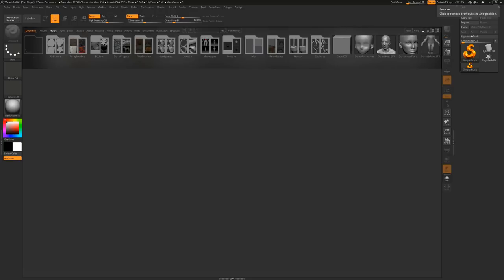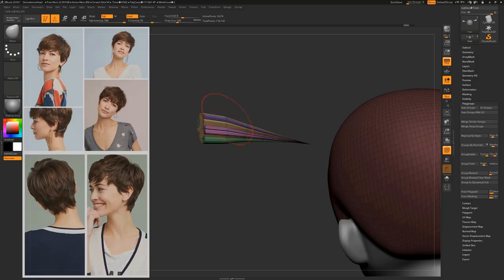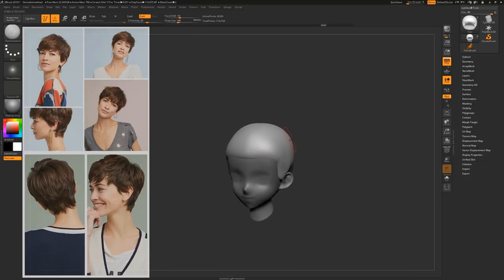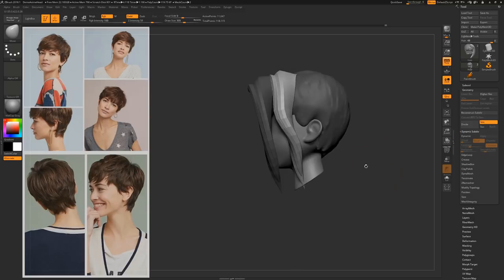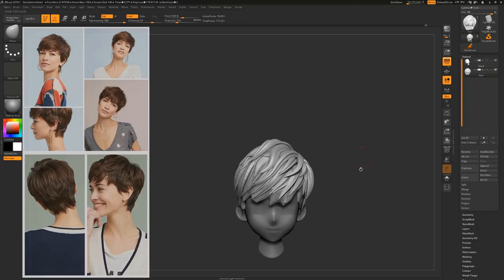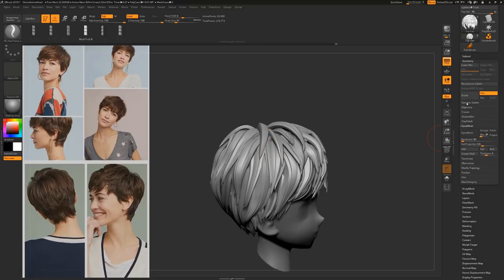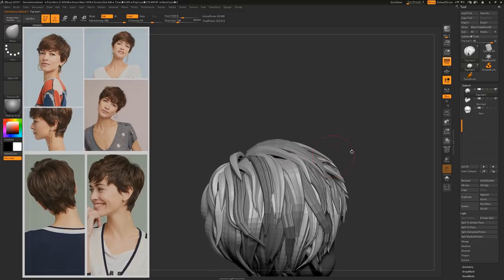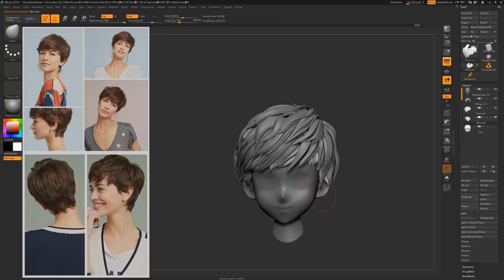ZBrush - Stylized Hair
This tutorial covers different techniques that I use to create stylized hair.